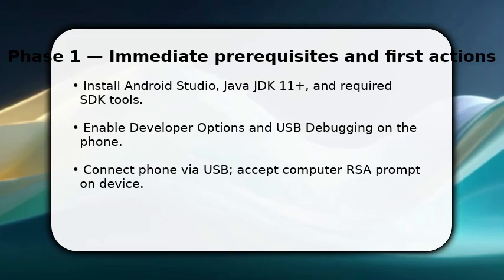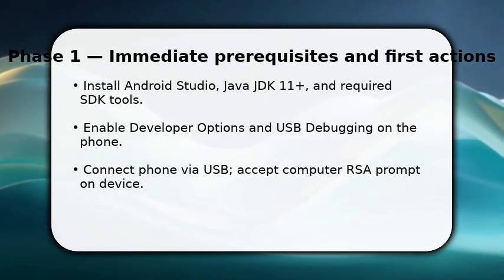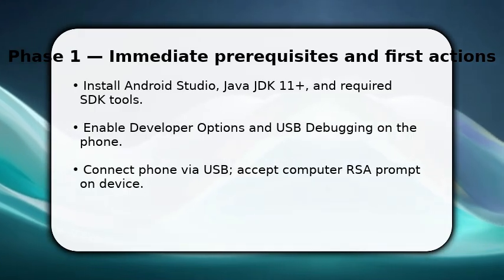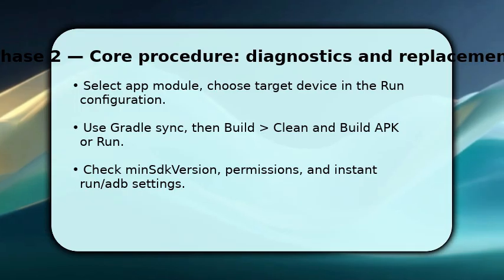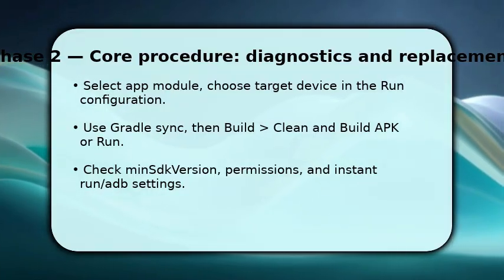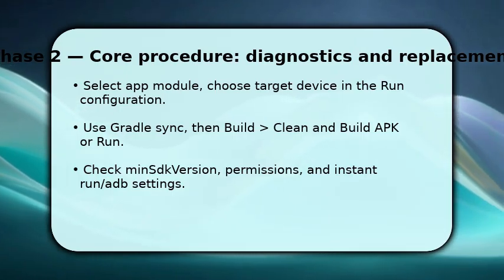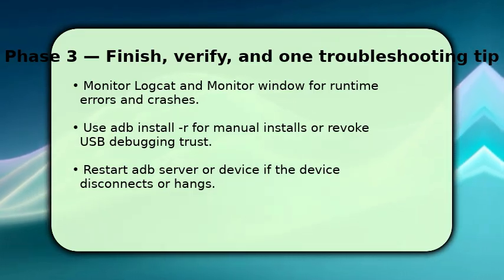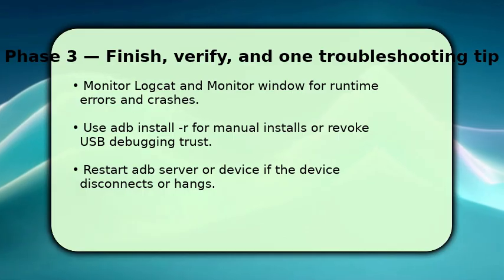How to Run Android Studio Project on My Phone - Step by Step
How to Run Android Studio Project on My Phone - Step by Step | 🔒 Surfshark VPN Deal — Stay private and secure. $1.99/mo + 3 Months Free ▸

Learn the step-by extricate process of deploying an Android Studio project directly onto your smartphone. This guide covers essential preparations, necessary settings adjustments on both devices, and provides practical tips for a smooth setup experience.

Android Studio, run app, deployment, smartphone compatibility, setup process, device connection, project execution, installation steps, emulator usage, physical device testing